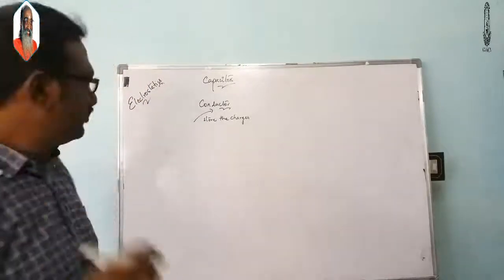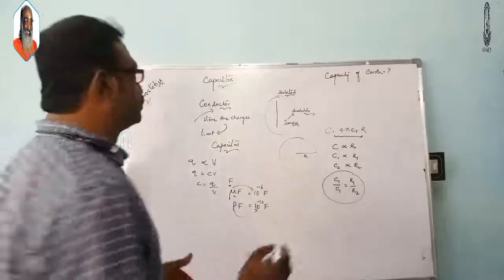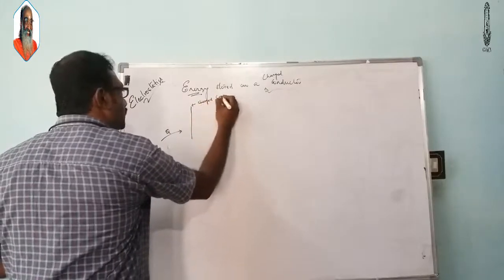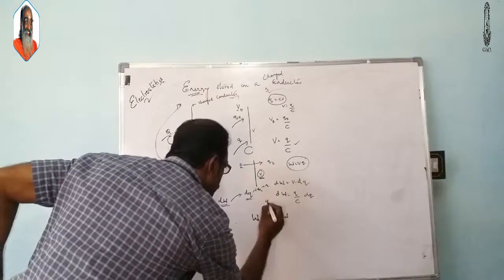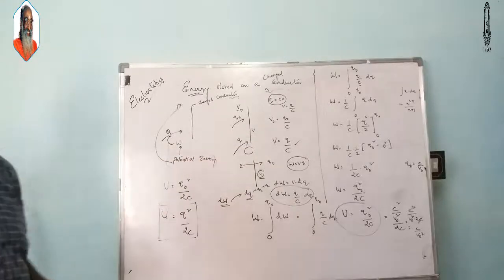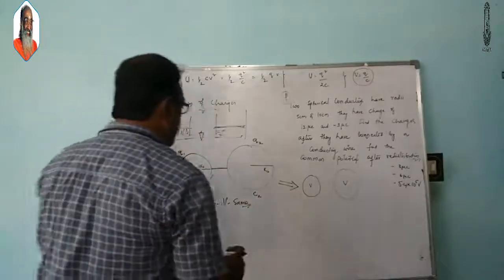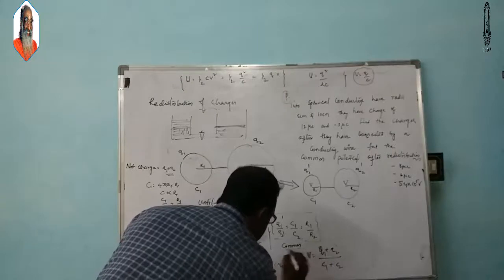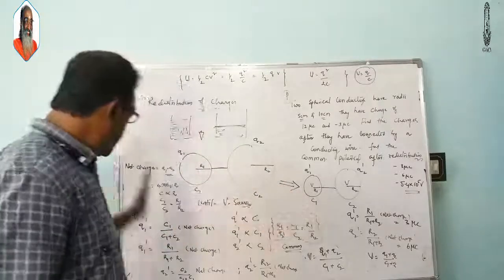GVKCV ONLINE CLASS :ELECTROSTATISTICE PART 15 (CLASS 12)